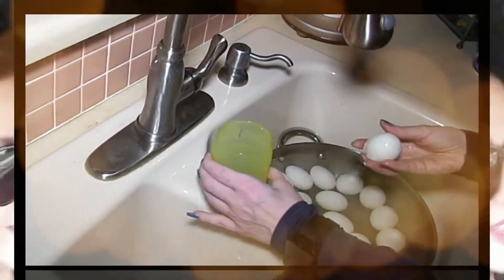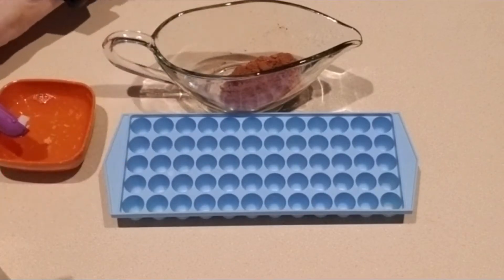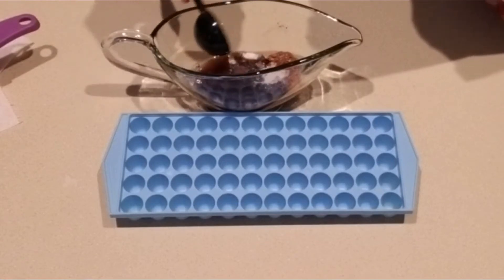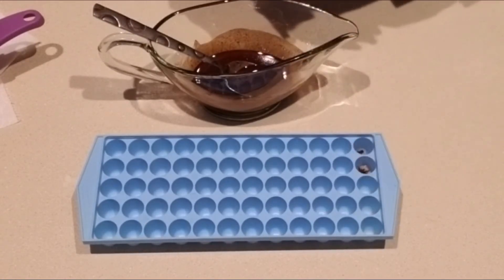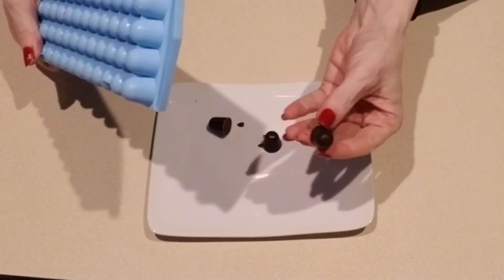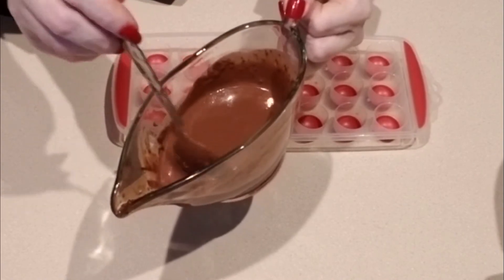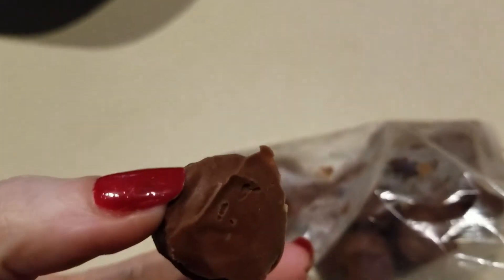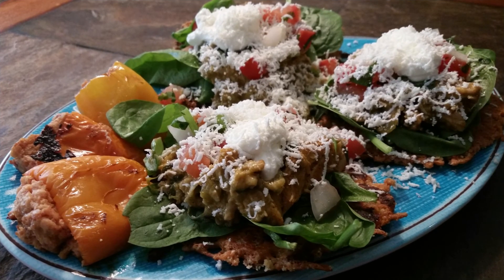20 Minute Chocolate Fat Bombs - Chocolate Delight Keto Fat Bomb - Low Carb Fat Bomb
Looking for Chocolate in all the wrong places?   Like on the grocery aisle?     Make you a quick and easy chocolate fat bomb,aka Chocolate Delight!    2 Recipes!    Keep in mind that we are using unsweetened cocoa so it will have that slightly bitter dark chocolate taste.     Enjoy!

Chocolate Delight

2 TBSP Unsweetened Cocoa
2 TBSP Melted Organic Coconut Oil
Liquid Stevia to taste (6ish small squirts) - My preference, but granulated is fine too.
Nut of preference - optional

Mix all ingredients except the nuts.   After well stirred place into a freezer tray along with any nut of preference.   Freeze for about 10 minutes and then bag the left overs and place in freezer.    Feel free to use any flavored Stevia for added flavor.

Coconut Milk Chocolate Fat Bomb

2 TBSP Unsweetened Cocoa
2 TBSP Melted Organic Coconut Oil
1/4 Cup Coconut Milk
Liquid Stevia to taste (12ish small squirts) - My preference, but granulated is fine too.

Mix all ingredients except the nuts.   After well stirred place into a freezer tray along with any nut of preference.   Freeze for about 30 minutes and then bag the left overs and place in freezer.    Feel free to use any flavored Stevia for added flavor.